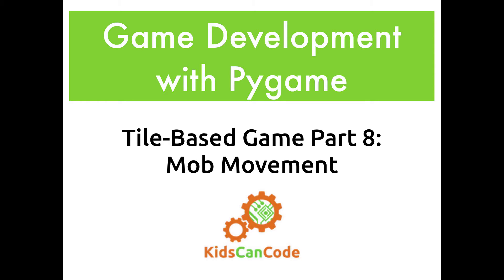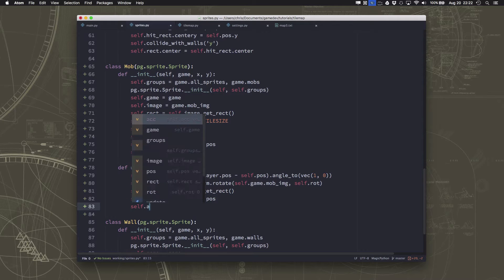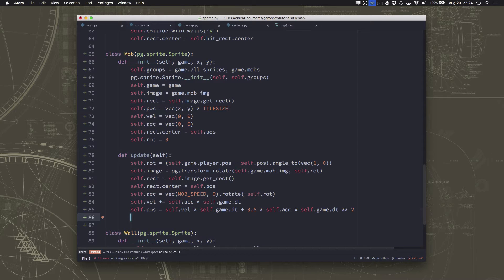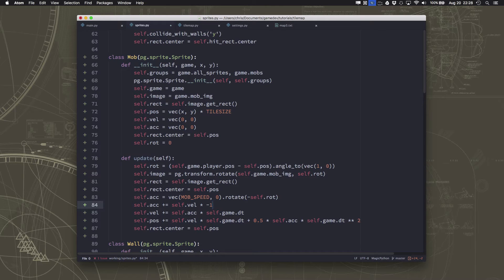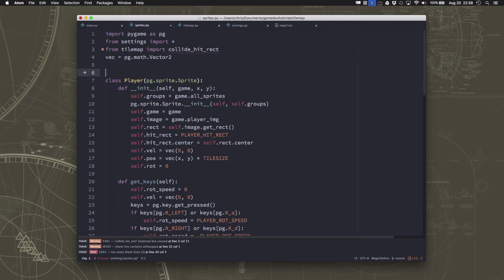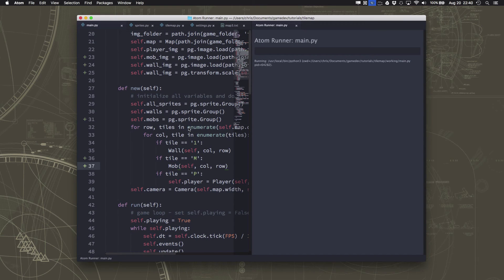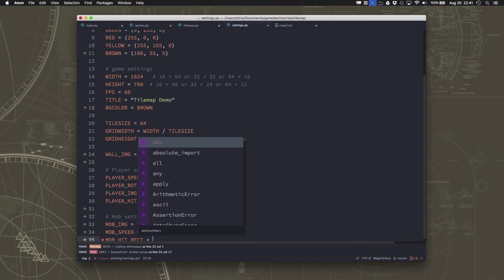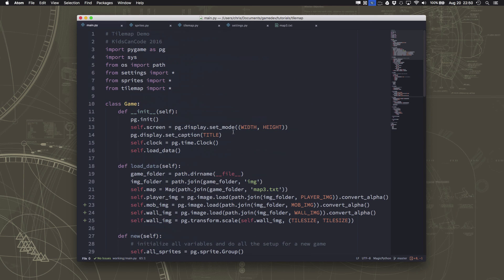Tile-based game Part 8: Mob Movement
Now that we have zombies, we need them to chase the player!